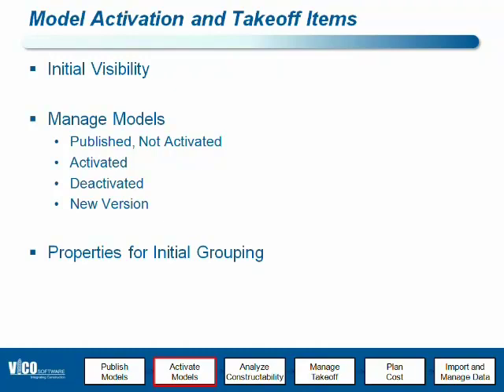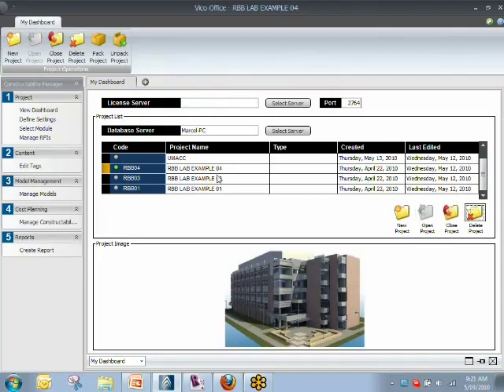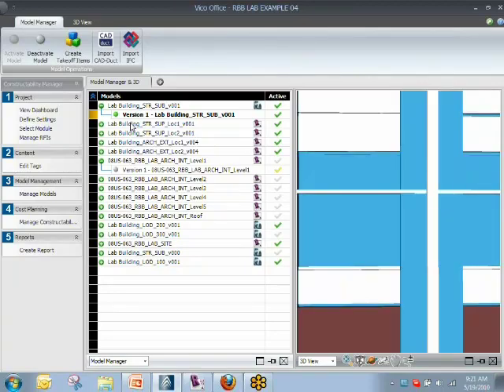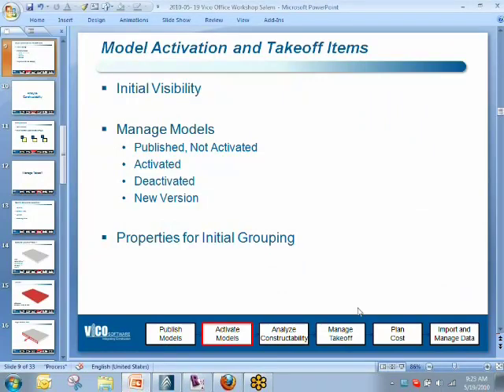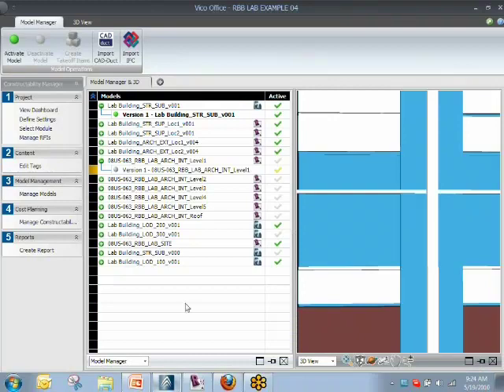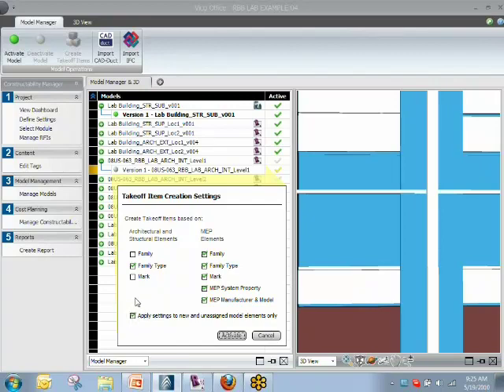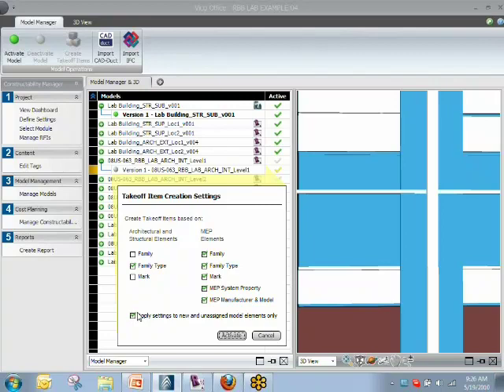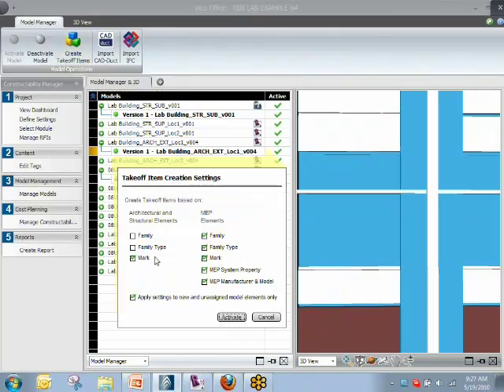Activating Models in Vico Office.mp4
Model management in Vico Office is made simple with a color-coded system for the active versions.